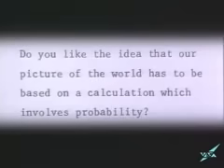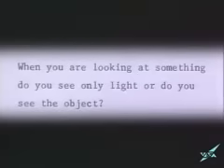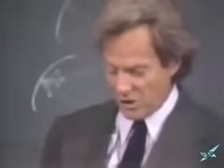Richard Feynman on Quantum Mechanics Part 1 - Photons Corpuscles of Light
Richard Feynman on Quantum Mechanics